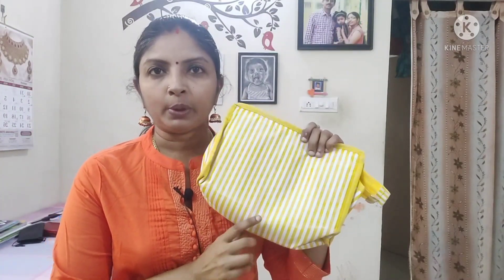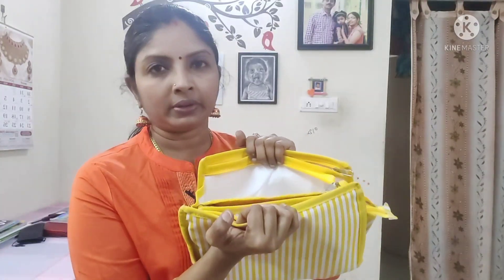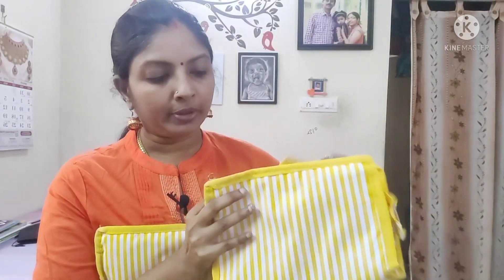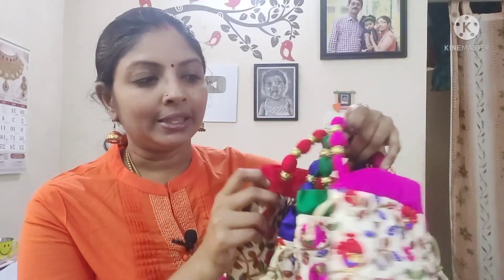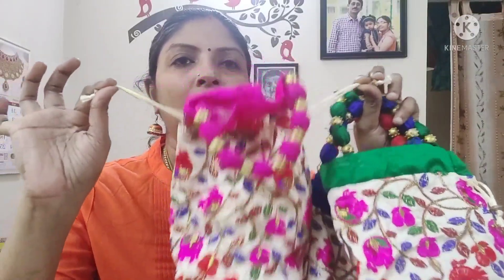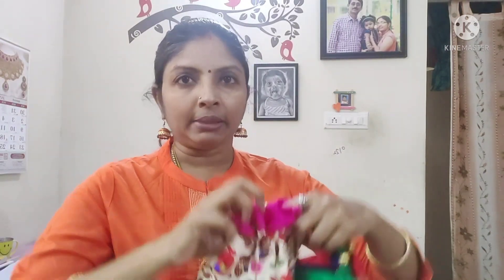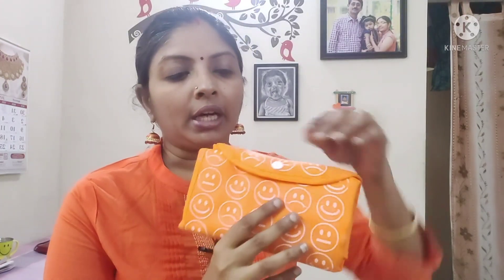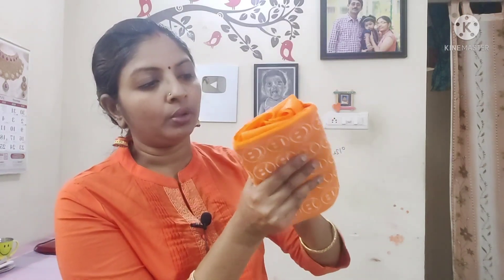Amazon Best Storage Organizers|Storage & Organization ideas||How to Organize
COD available, 5 day Easy return & refund policy

Regards
Raji